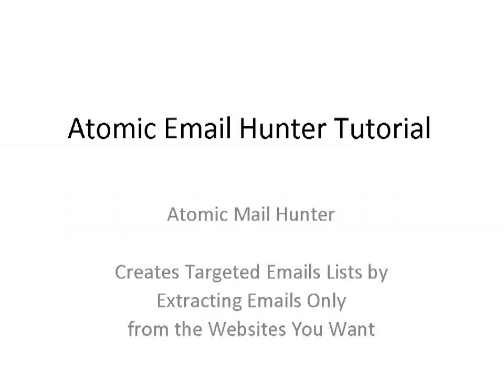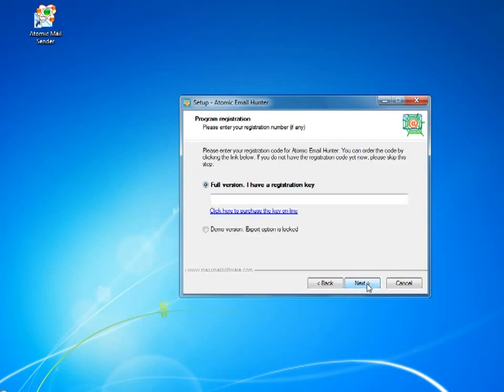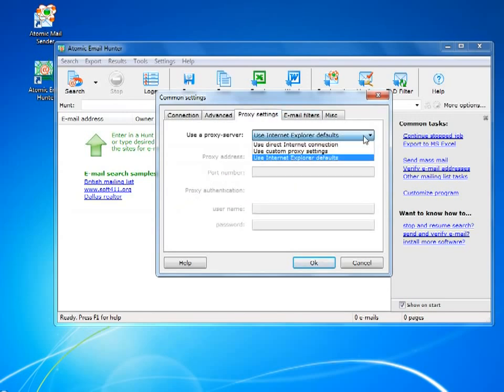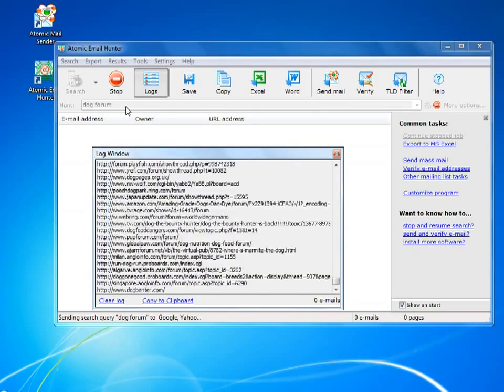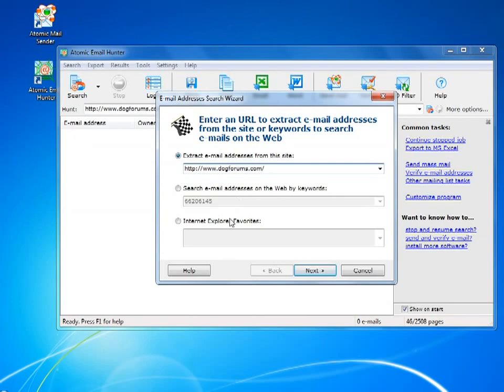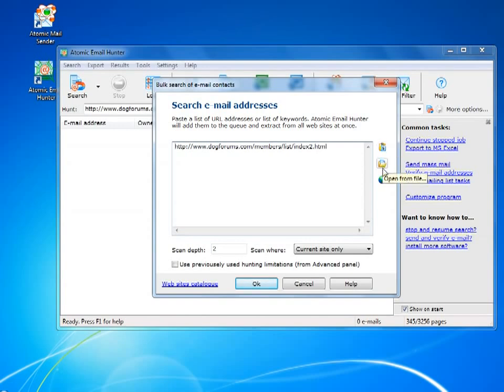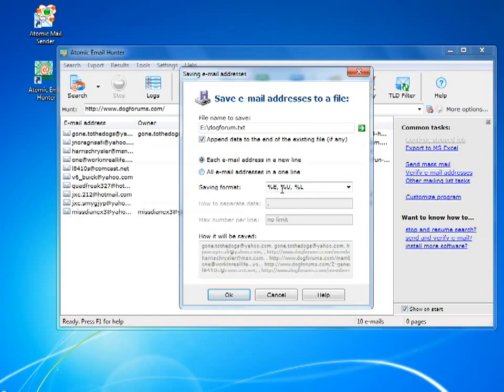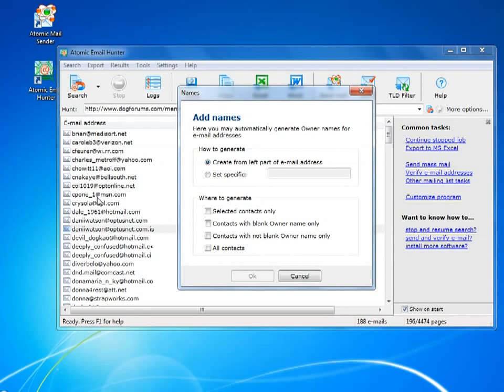Atomic Email Hunter Review and discount coupon code -- scrape Emails from All Sorts of Websites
If you could use a lot of email addresses and even user names for improving your online marketing business and you wouldn't want to do all the searching manually, or, God forbid, buy them from some company, then what you need is Atomic Email Hunter. It does all the harvesting for you and pries out those much-needed emails to increase the size of your mailing list.